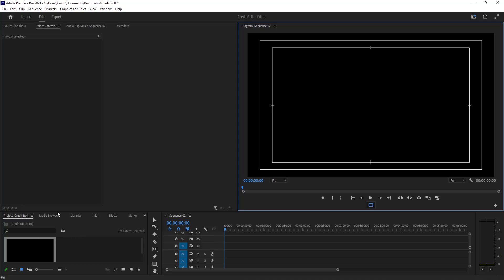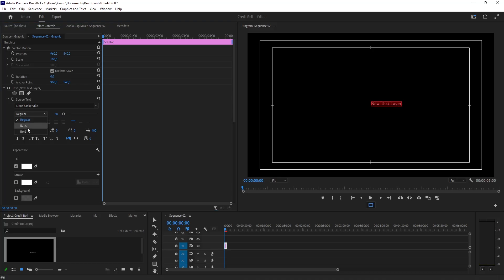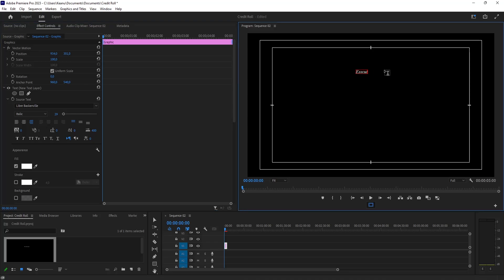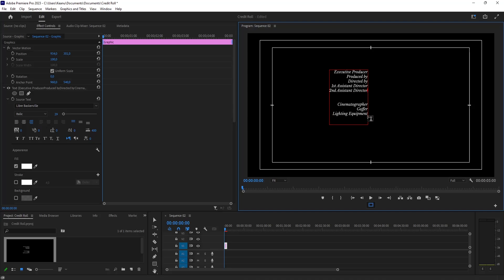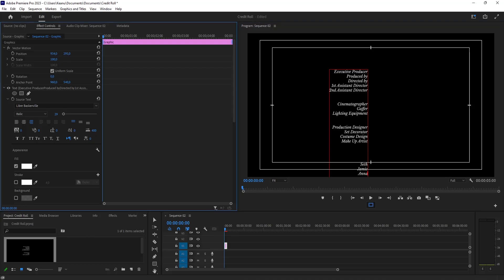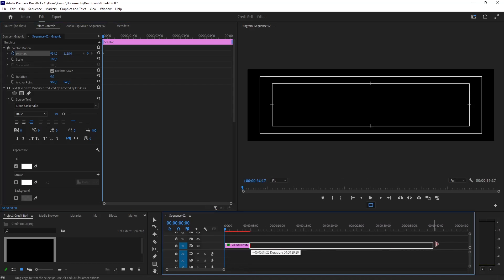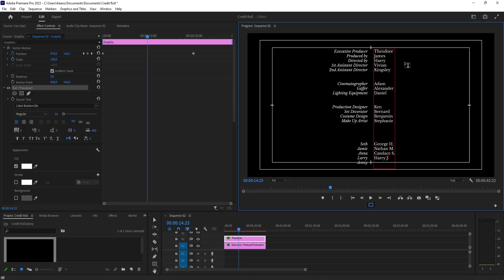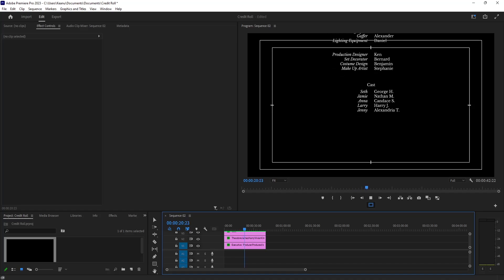🎞️ Easy and Fast - Make A "Credit Roll Sequence" in Adobe Premiere Pro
In this video, you can simply make a credit roll the professional way using Adobe Premiere Pro with slightly smaller text and more space for people to see.